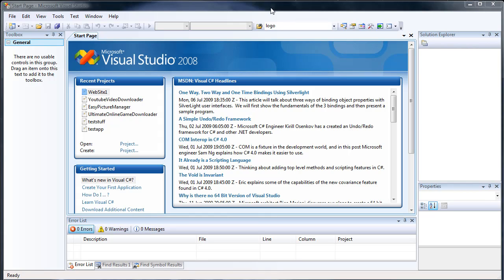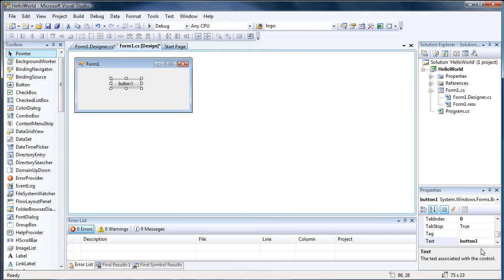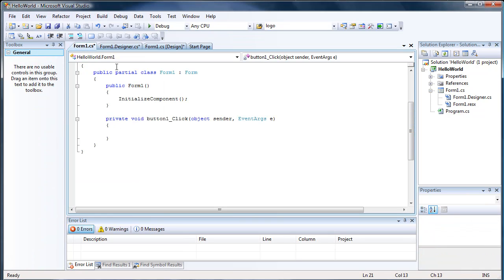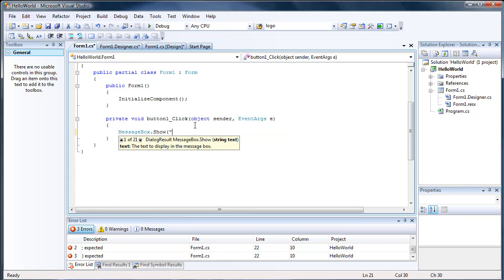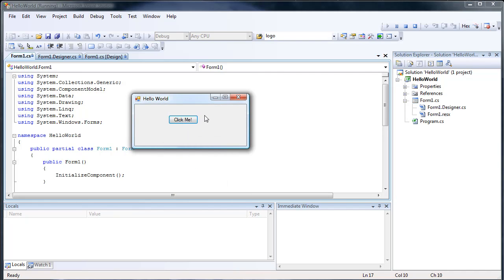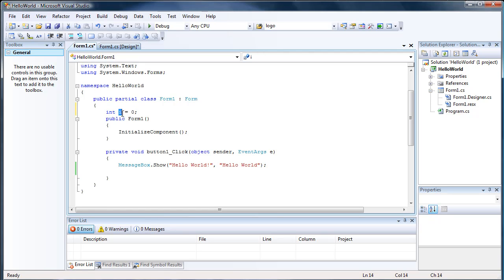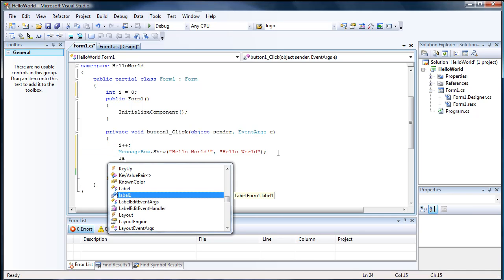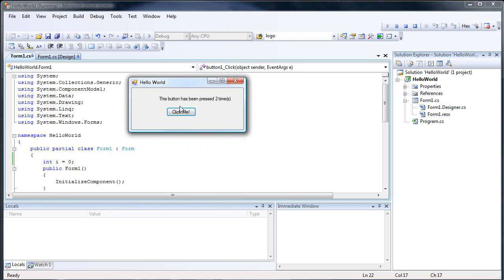Creating your first program "Hello World" - C Sharp Visual Studio 2008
The first in a series of tutorials in visual studio 2008 in the C# programming language.

In this tutorial I will show you how to make your first application, "Hello World".

If you have anything you need to learn with c# leave a comment or head to my forums and I will make a video of me doing it.